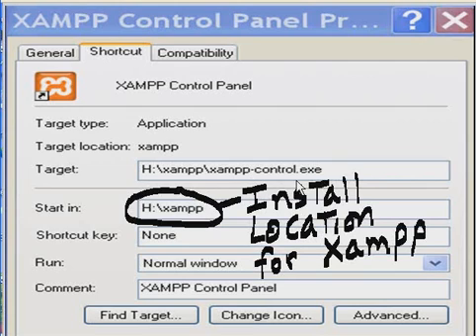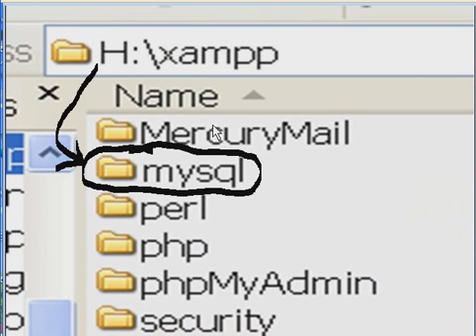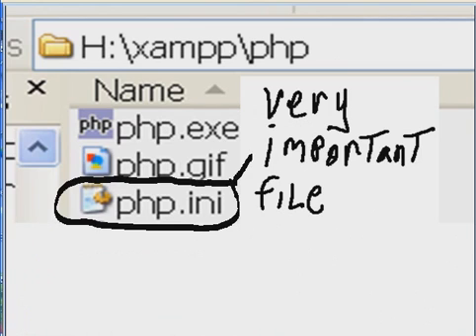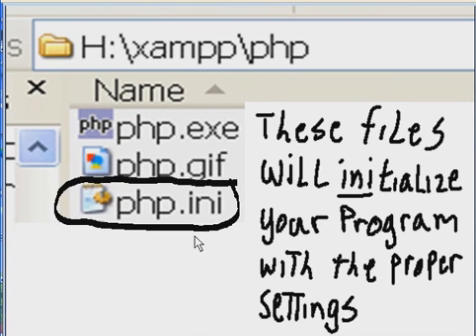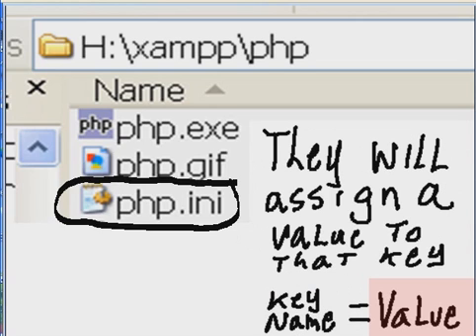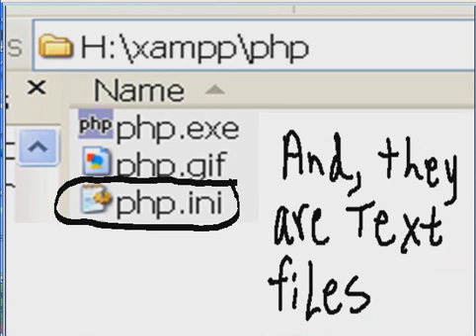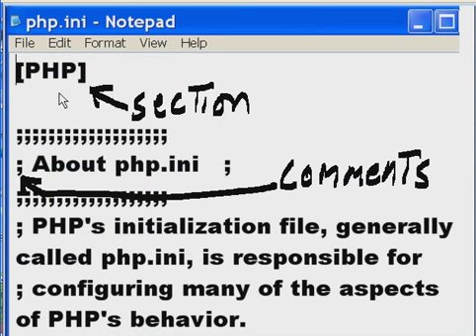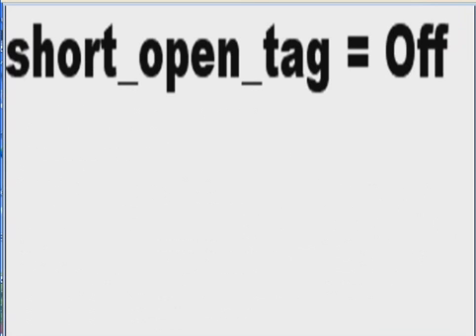Xampp directory, php folder, and php.ini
A look at the Xampp directory structure and some of the files
therein.